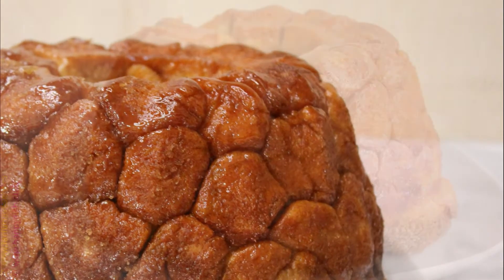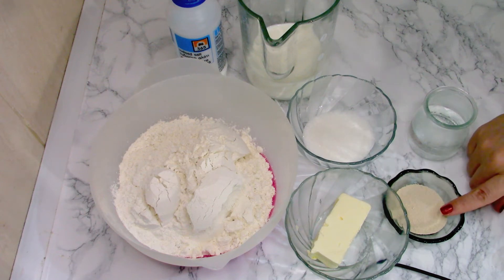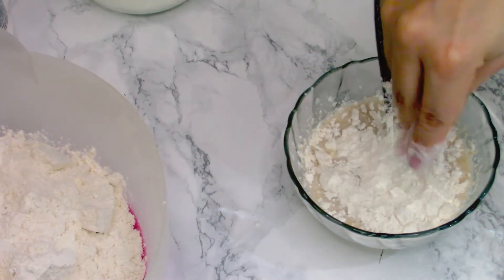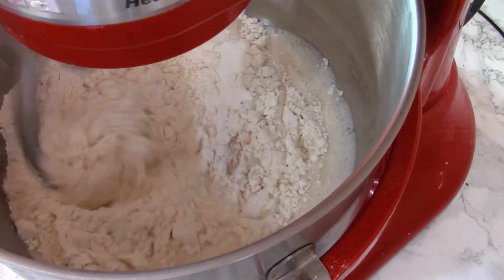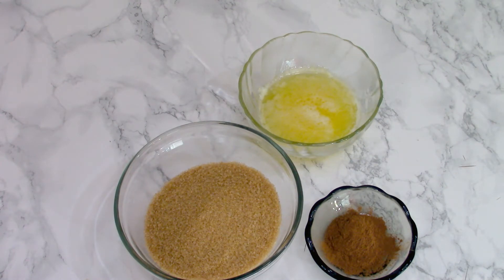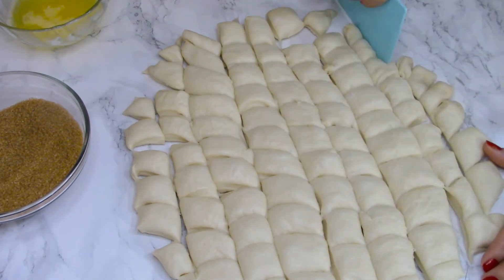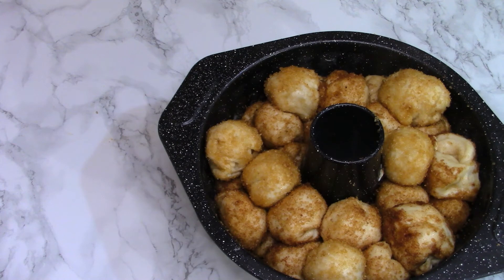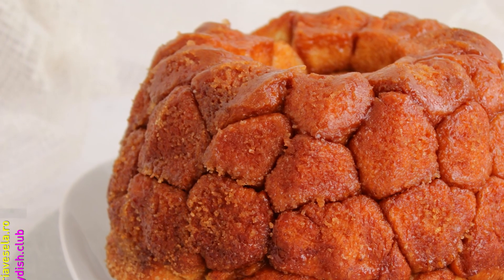Monkey bread | Dana_TV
Monkey bread: Dough: 1c milk,  ⅓ c water,  ¼ c sugar,  2  tbsp butter,  2¼ tsp  yeast,  3¼ c flour,  2  tsp salt. Coating:  1 c brown sugar, 2 tsp ground cinnamon,  ½ c butter, melted

Corel VideoStudio Pro